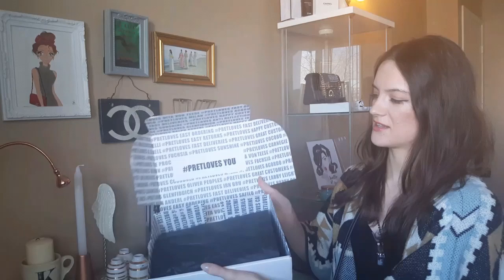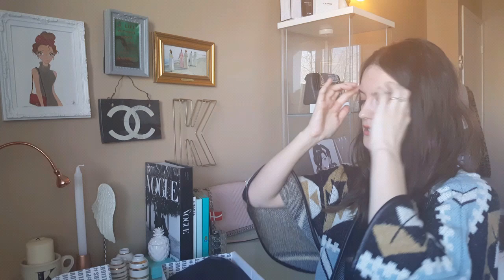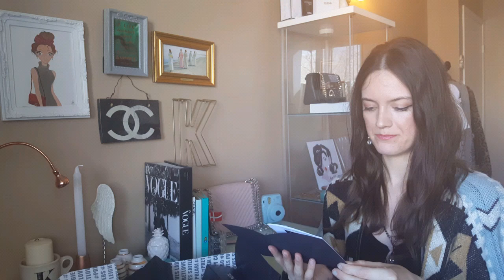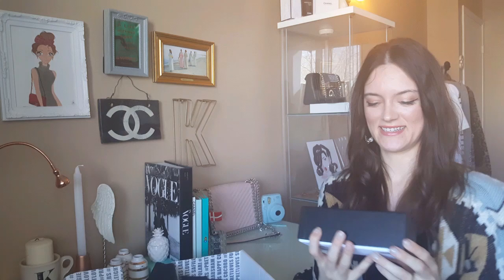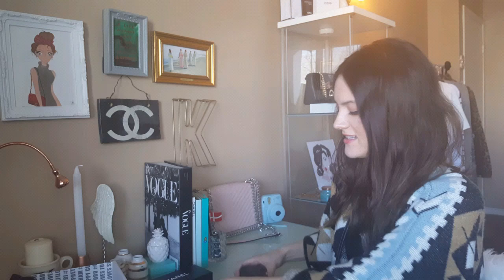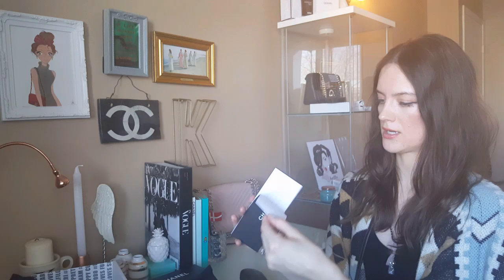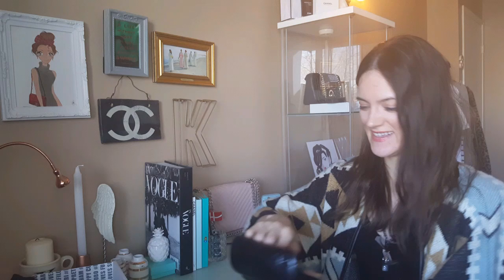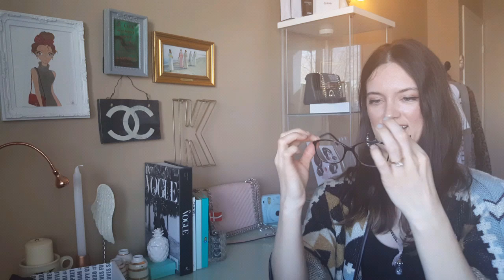Chanel Glasses unboxing - 2017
Hey guys! I got new Chanel prescription glasses. I ordered them online through the "Pret a voir" website. Hope you enjoy watching  :)